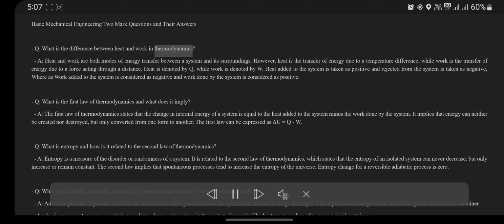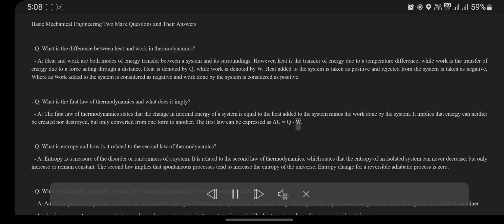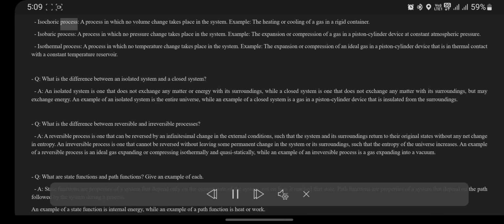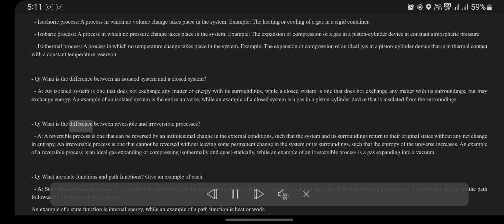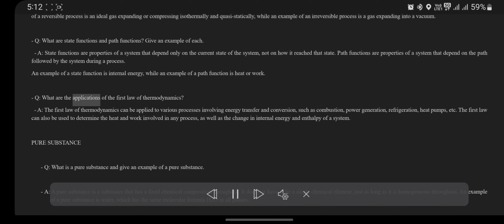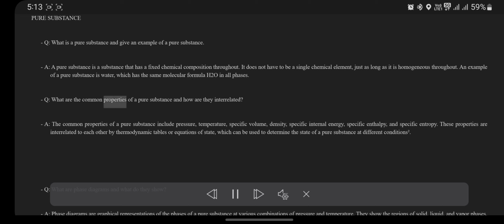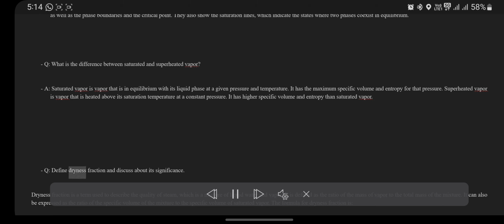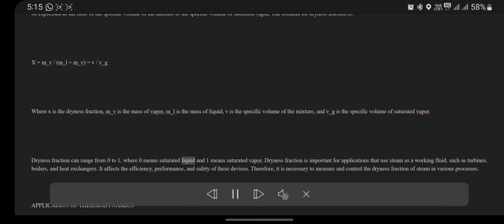Expected Two Mark Questions From Basic Thermodynamics